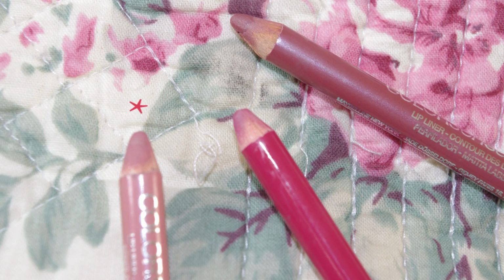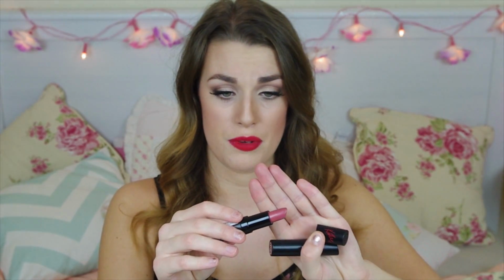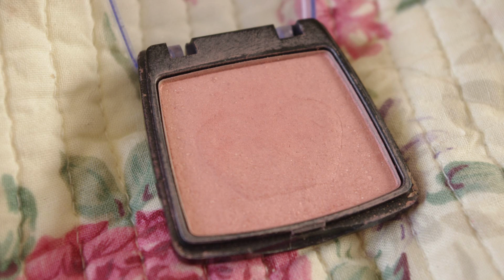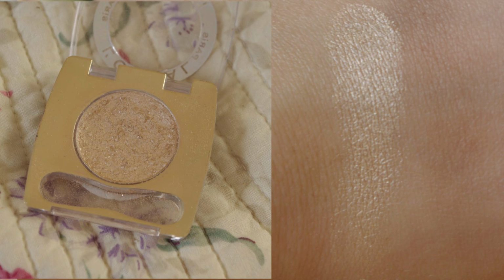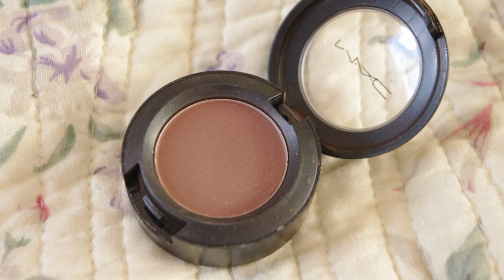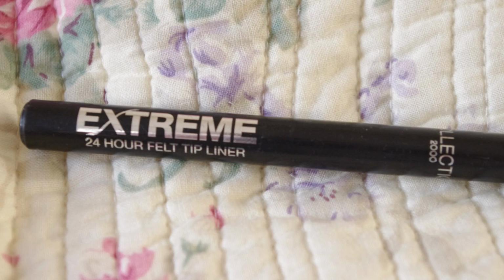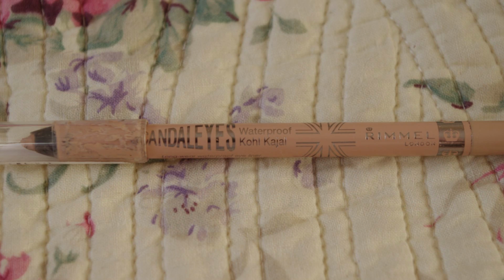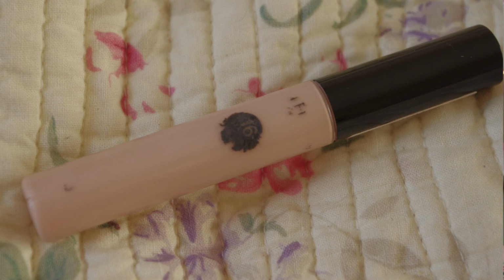Best of Beauty 2013! Yearly Favourites | Elliedalton19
Vine: Elliedalton

Brushes I recommend!

I love you guys xox